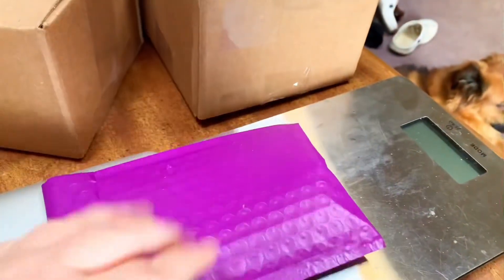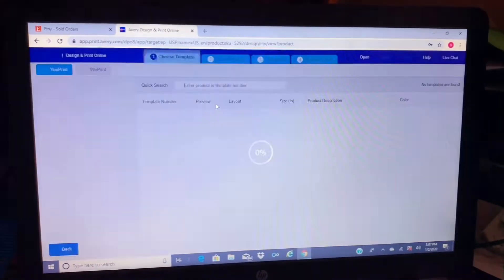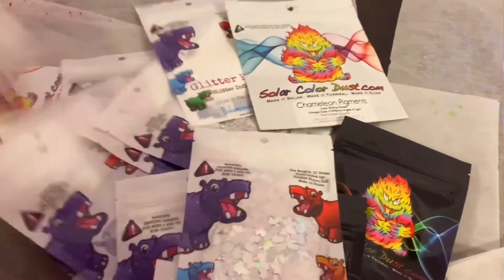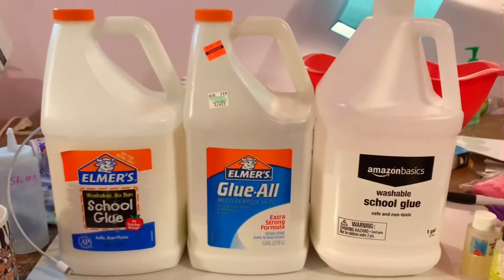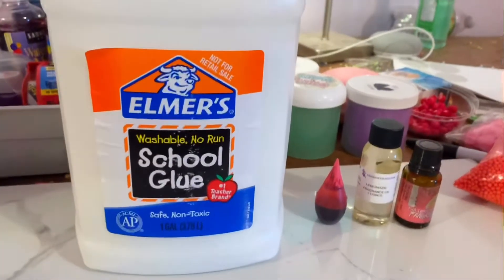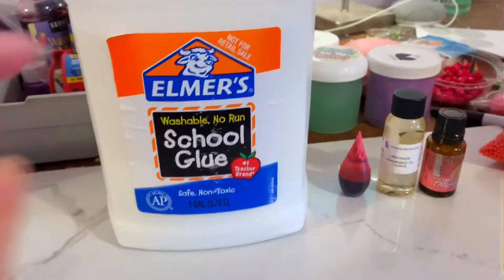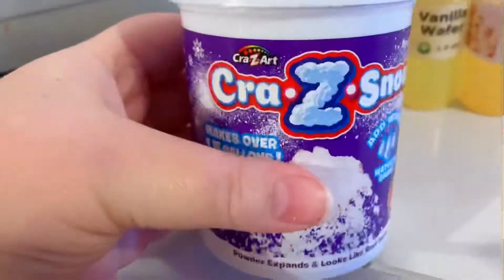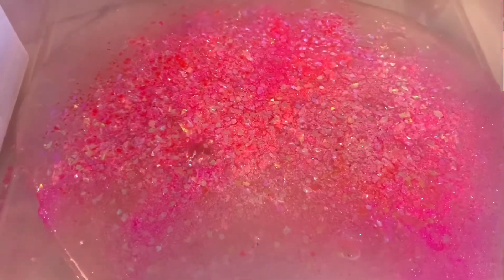1/16 Restock My Slime Shop With Me 🌟 | CloudNineSlimery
Today’s video is a restock with me for my 1/16 restock! If you are seeing this video the slimes are already up in my shop! Go grab them while you can!

News:
• My shop is stocked with a bunch of adorable and cheap slimes!!

I hope you enjoyed today’s video. Leave some video ideas you all would like to see in the comments below!!